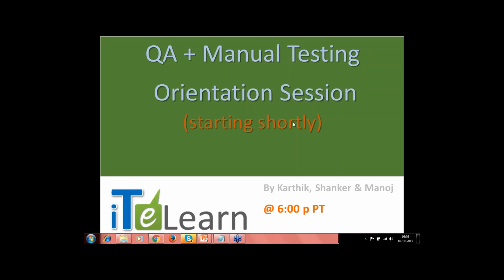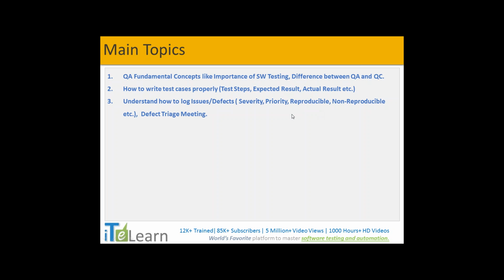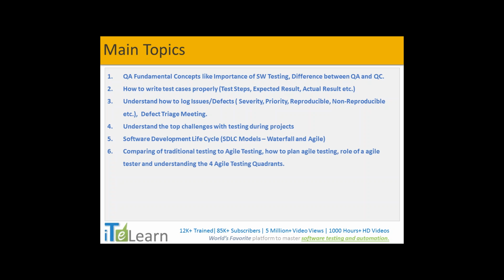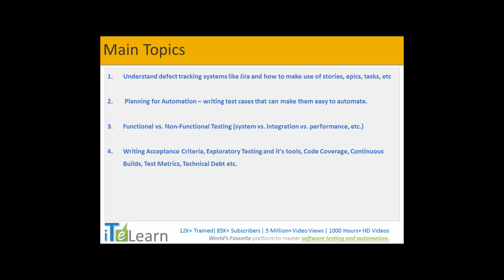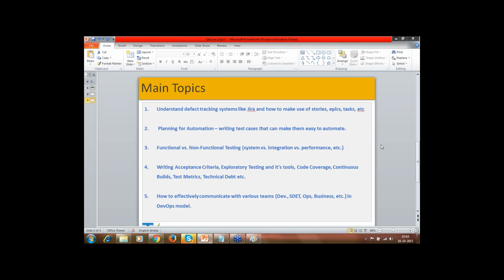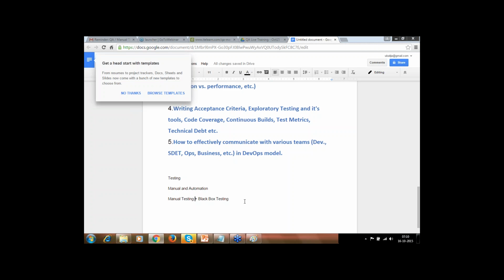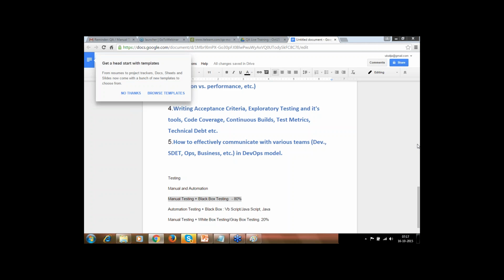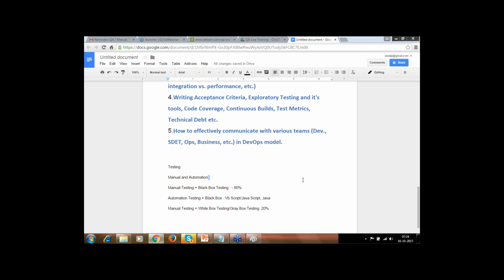QA Manual Testing Live Training Orientation Session Oct 2015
1. How to Master QA in just 2 weeks.
2. Learn Fundamentals of testing.
3. How to write test cases properly (i.e. steps, actual, expected results, et. al).
4. Understand the top challenges with testing during projects.
5. Agile Testing Methodologies.
6. How to effectively communicate with various teams (Dev, SDET, Ops, Business, etc) in DevOps model.
7. Understand defect tracking systems like Jira and how to make use of stories, epics, tasks, etc
8. Planning for Automation – Writing test cases.
9. Functional vs. Non-Functional Testing (system vs. integration vs. performance, etc.)
10. Writing Acceptance Criteria, Exploratory Testing and it’s tools, Code Coverage, Continuous Builds, Test Metrics, Technical Debt etc.